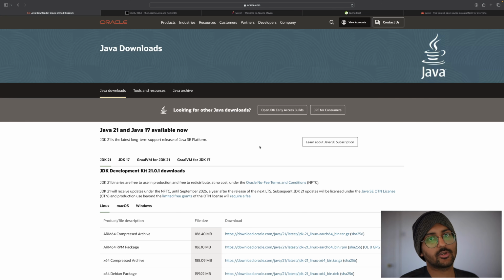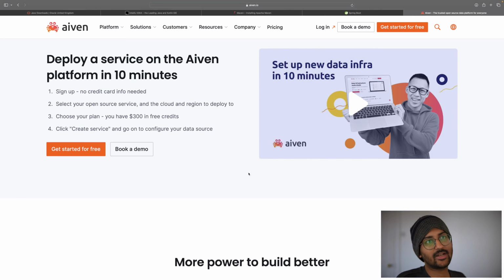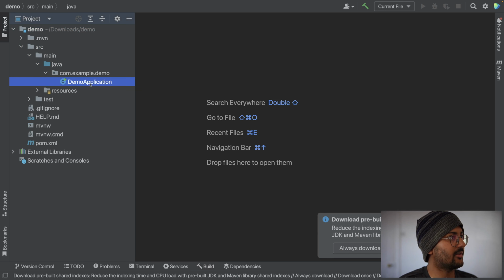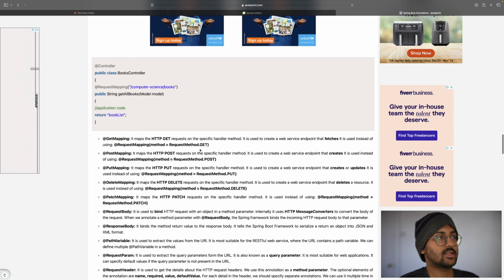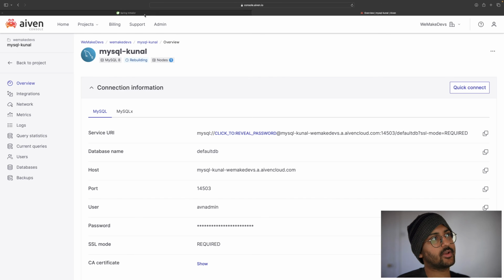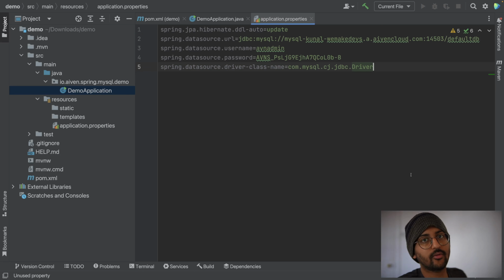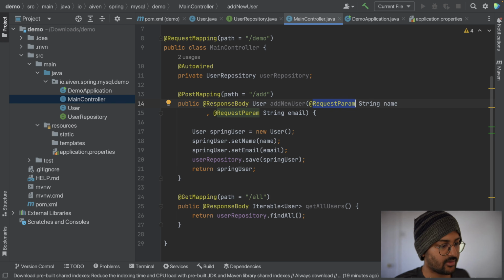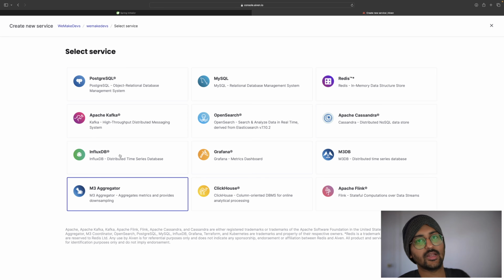Spring Boot Tutorial with Project | Java Development Course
Ready to kickstart your Java development journey? Join us in this tutorial where we dive into Spring Boot and guide you through building a practical project. Learn how to harness the power of Spring Boot, leverage essential build tools, work with Java, and integrate cloud services seamlessly.

👉 Sign up to Aiven and get 300 credits + 100 extra credits by using this

Timestamps:
00:00 Introduction
01:37 What is Spring Boot?
02:55 Things to keep in mind
04:27 Prerequisites
09:16 Spring Framework vs Spring Boot
11:55 "Hello world" project
21:04 Real world project
35:32 Closing remarks